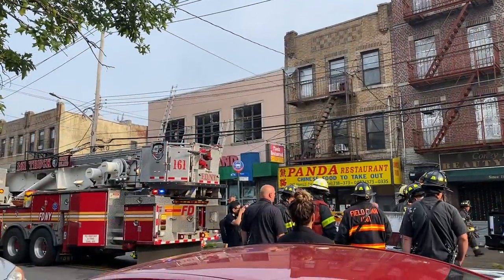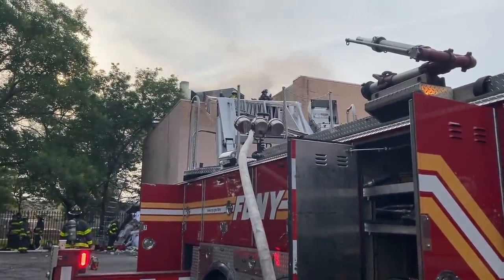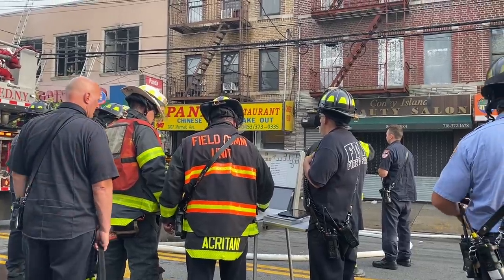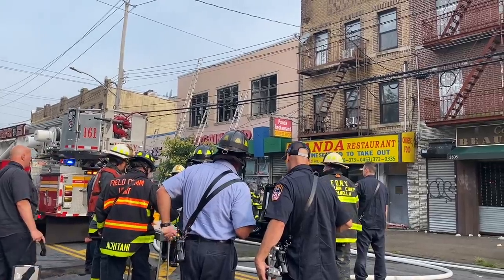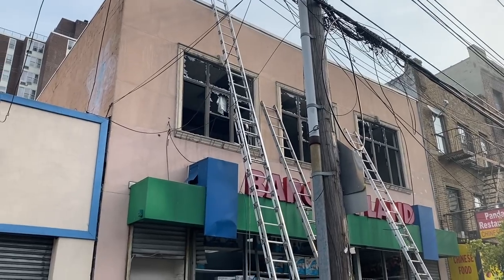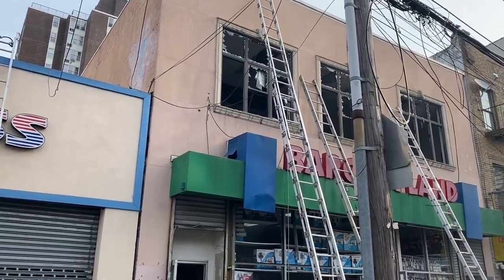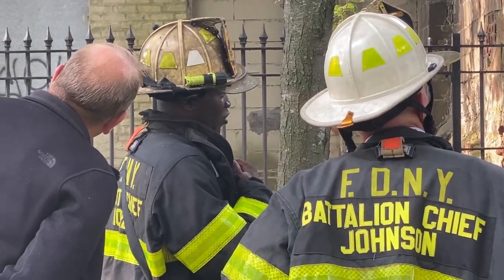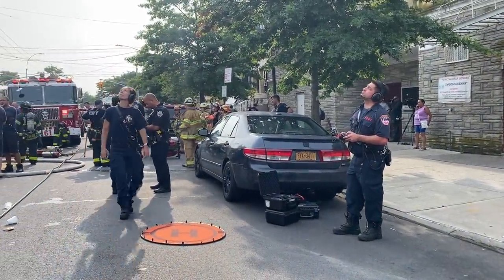FDNY Brooklyn 4th Alarm Box 3534 Fire in the Set Back of a 2 Story Commercial Building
BOX 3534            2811 MERMAID AVE

W 28 ST              W 29 ST

FIRE IN A COMMERCIAL

CIDS:  Fire in a 2 story commercial 40 X 80 Class 5
Open Webb Steal Truss that support floor and roof
After School Program ages 10-18 14:30-18:30
Hydrant in front of Fire Building

SIG 7-5 @ 0600
E318 E245 E253 E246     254s/c
L166 T161 L169F     153s/c
BC43 BC42
RS05 SQ01
DC08 RA05
Sq-1
D-8
Rac-5

SPECIAL CALLED - Engine & Truck
E254 T153

SIG 2-2 - 2nd Alarm @ 0618
E243 E330 E276
E284T ST03
L168
BC33 BC40R BC48S
FC01 RB01 SB01
TS02 RM01 CT01
C13A

SPECIAL CALLED - Extra Truck
L156

L149

SIG 3-3 - 3rd Alarm @ 0657
E321 E250 E247 E241
E007S
BC41 BC58 BC39
RA01 MK01
C12C C22B C23D C4

SPECIAL CALLED - 2 Trucks
T159/T172  T161

L147  T114/T153

SPECIAL CALLED - 1 Truck
L101/L156

SPECIAL CALLED - Vent Support Truck
T105

FC per Car-8 transmit a full 4th Alarm @ 07:59

SIG 4-4 - 4th Alarm @ 0759
E281 E217/E282 E255 E323
L113/L161  T107/T153
BC38
C24 C12 C15A

SPECIAL CALLED - Squad Company
SQ252

PWH - @ 0925

Under Control - @ 0942

SPECIAL CALLED - Relief 1 Engine 1 Ladder 1 Battalion
E310
L118
BC32

SPECIAL CALLED - Relief 1 Truck
L102

SPEICAL CALLED - Relief 1 Engine 1 Truck
E239 L109

SPECIAL CALLED - Relief

Relocation
Engine 152 Act. Engine ??
Engine 211 Act. Engine ??
Engine 5 Act. Engine 281
Engine 26 Act. Engine 250
Engine 279 Act. Engine 284
Engine 234 Act. Engine 276
Engine 224 Act. Engine 246
Engine 217 Act. Engine 282
Engine 282 Act. Engine 318
Engine 309 Act. Engine 245
Engine 242 Act. Engine 253
Ladder 12 Act. Ladder 105
Ladder 15 Act. Ladder 153
Ladder 20 Act. Ladder 147
Ladder 1 Act. Ladder 161
Ladder 172 Act. Ladder 161
Ladder 113 Act. Ladder 161
Ladder 107 Act. Ladder 153
Ladder 101 Act. Ladder 156
Ladder 114 Act. Ladder 153
Ladder ?? Act. Ladder 168
Ladder 133 Act. Ladder 103
Battalion 31 Act. Battalion 42
Battalion 57 Act. Battalion 40
Battalion 2 Act. Battalion 48
Battalion 52 Act. Battalion 57